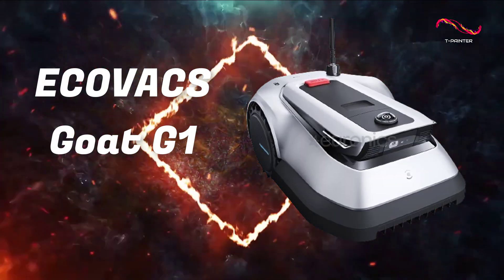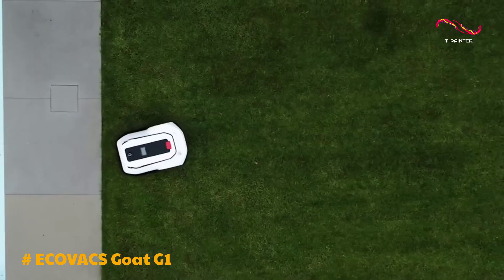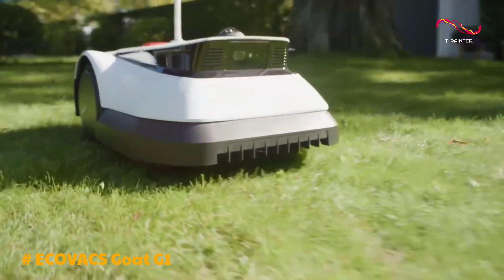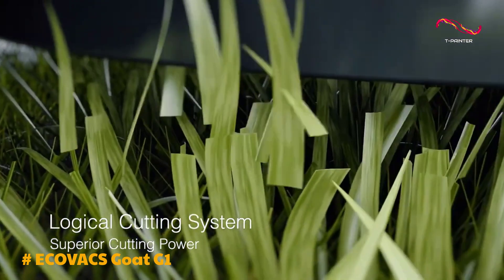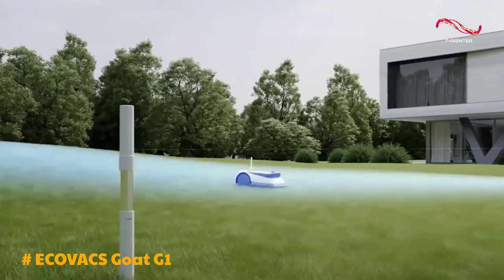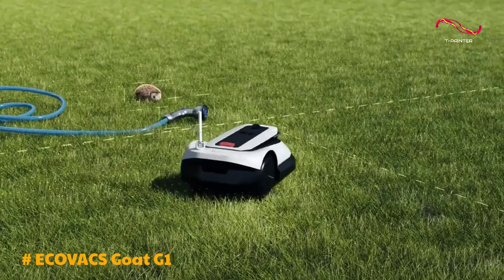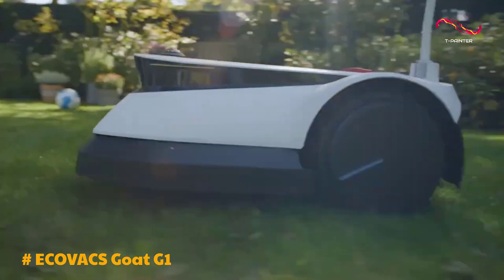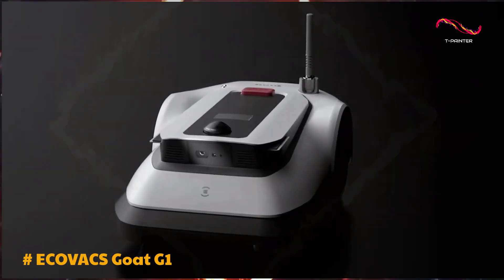Best Robotic Lawn Mower in ( 2024 ) | 1 | ECOVACS Goat G1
🎁Stream and download thousands of Original shows, Audiobooks, Podcasts and more for FREE $0.00 - by Register in amazon Audible Plus ( Free 30-day Full Access trial ) From this

🎁 Get FREE delivery, Popular movies, award-winning TV, exclusive deals, and more with Amazon Prime!  Register here For a 30-DAY FREE FULL ACCESS TRIAL